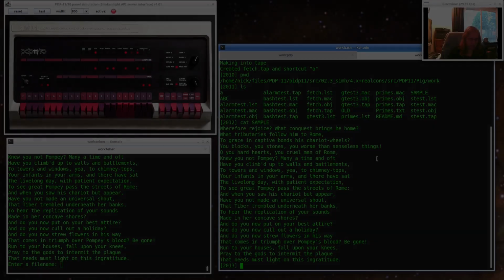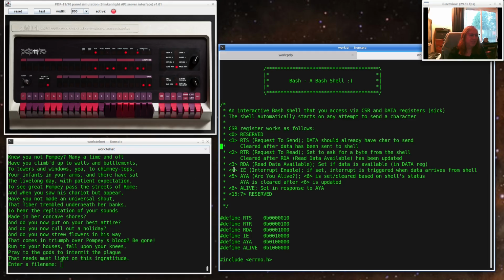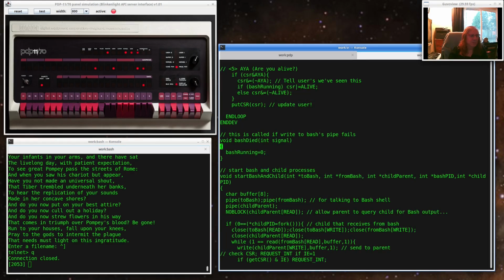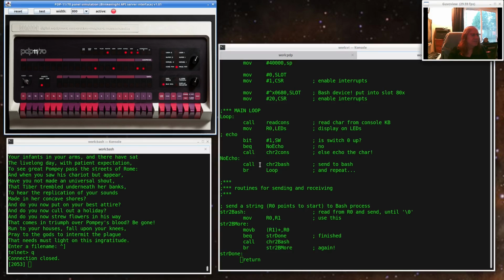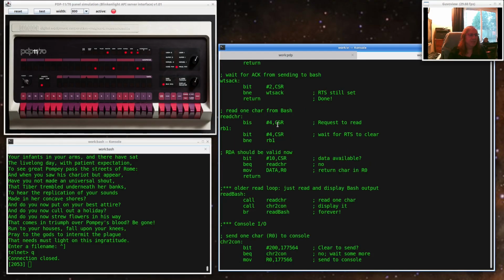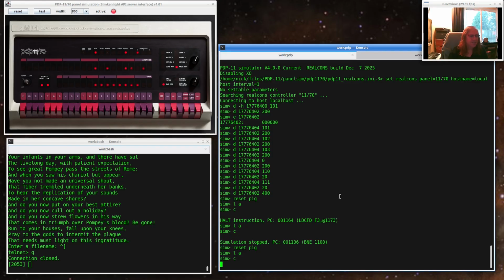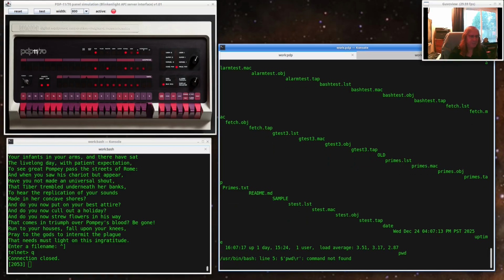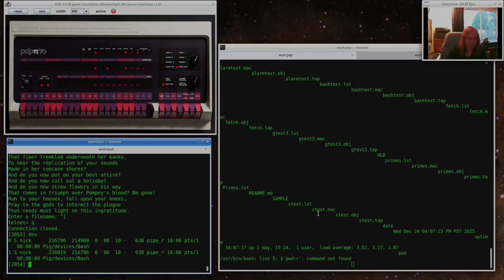The PigBus - Part 10. The Bash Device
A very overpowered PigBus device that runs Bash commands! Mainly a proof-of-concept of the kinds of things a device can do, but also perhaps useful if one can tolerate the mix of retro and contemporary :)